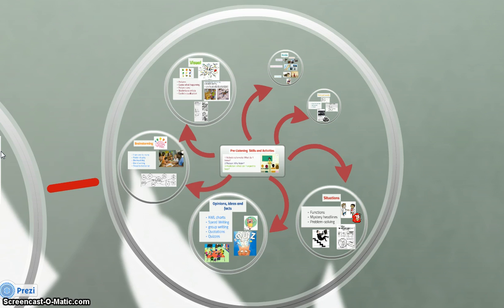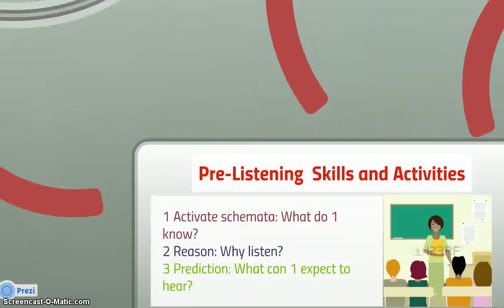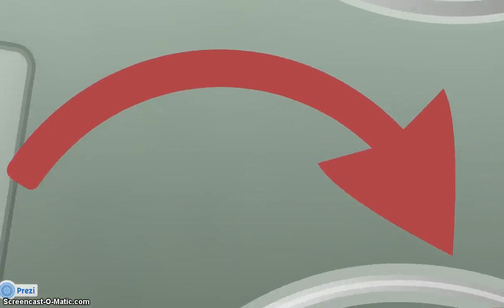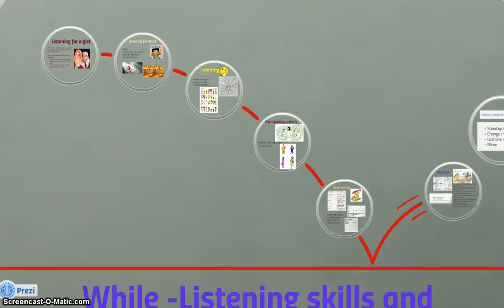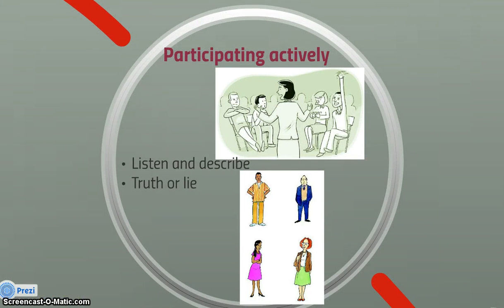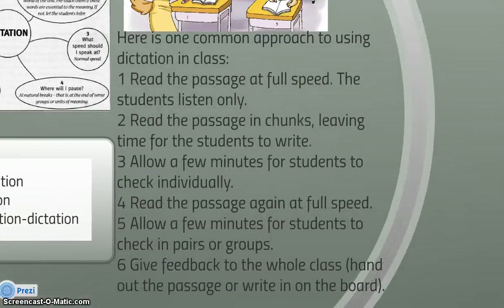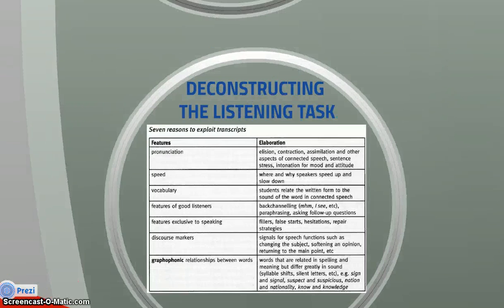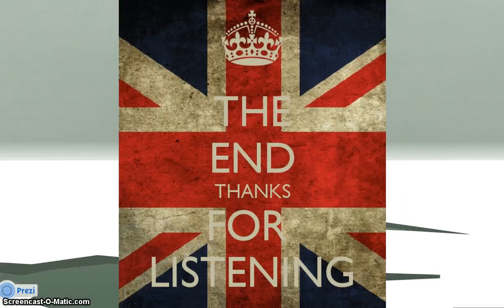STAGES OF LISTENING ACTIVITIES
The three stages to take into account when carry on a listening activity in your classroom